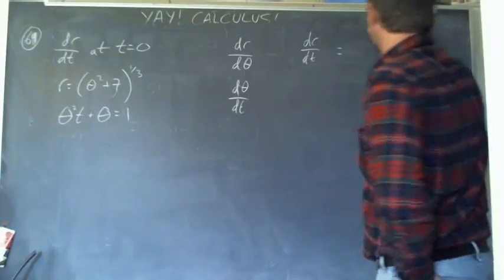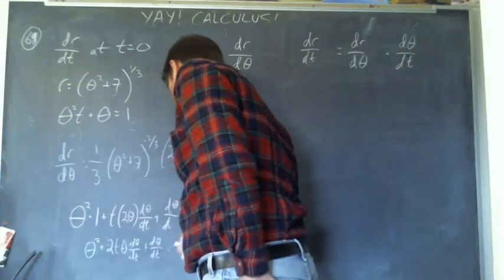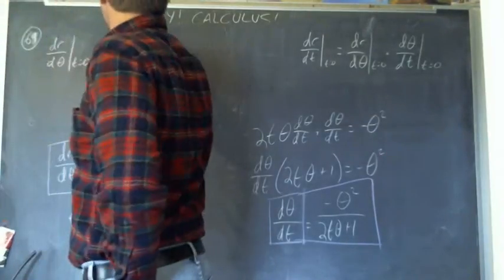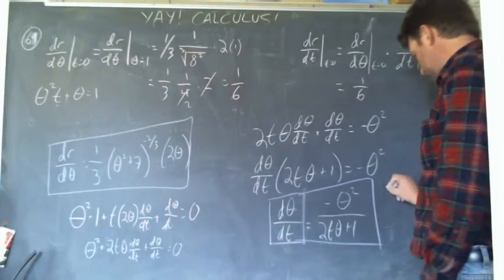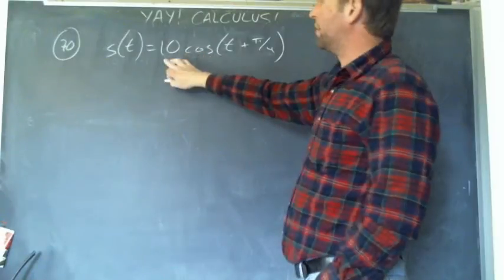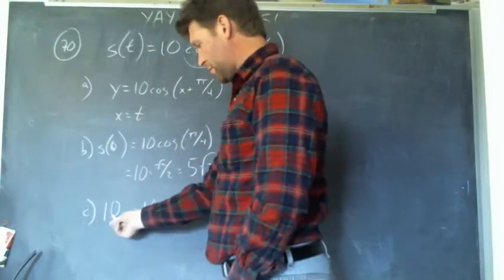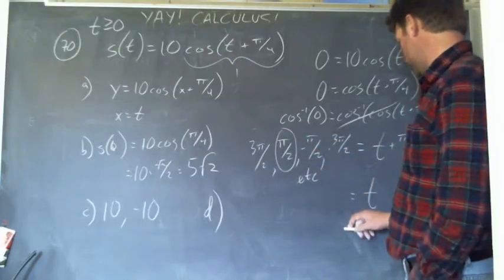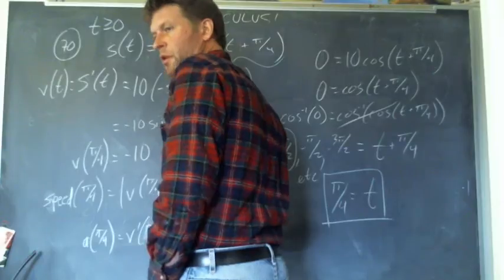c3 rev 69 70